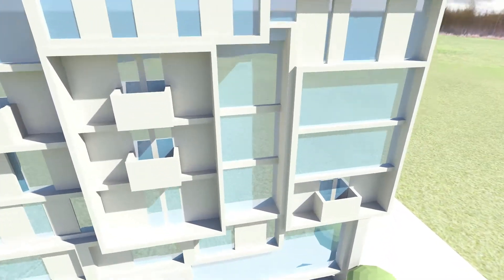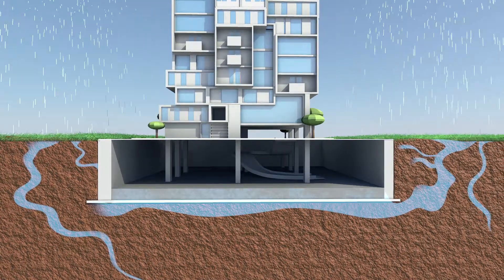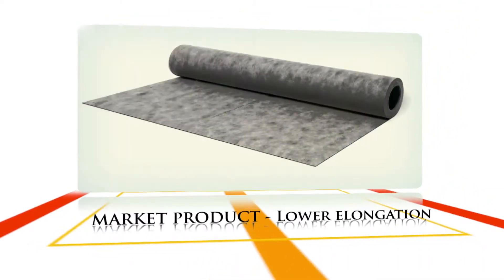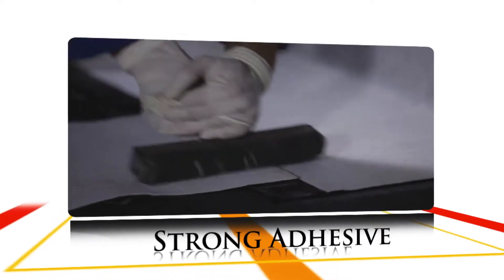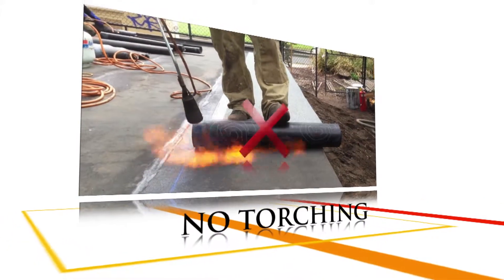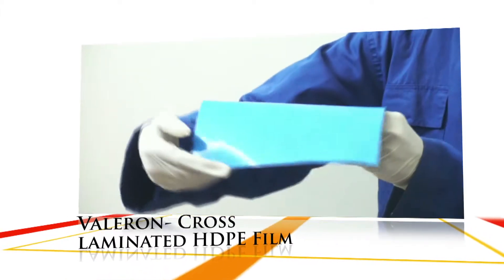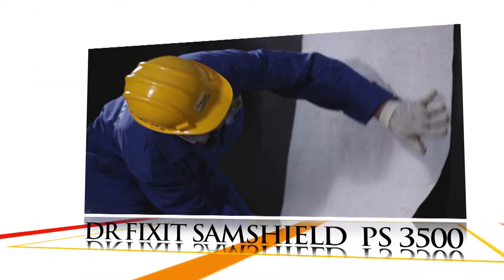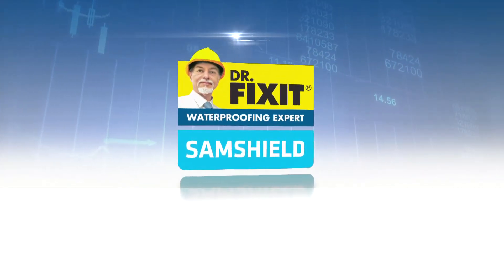Dr. Fixit - Acetech - Samshield